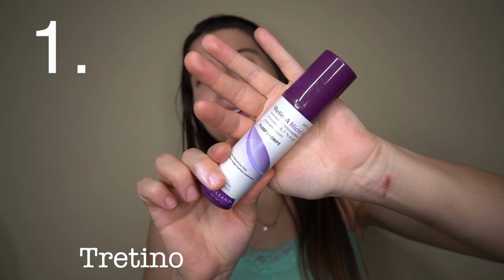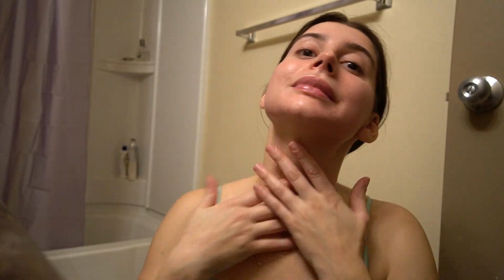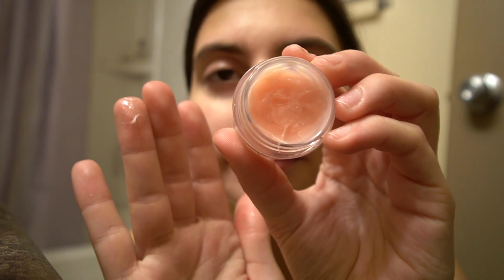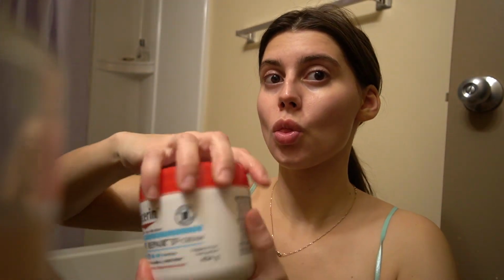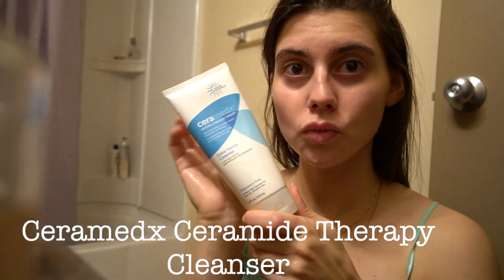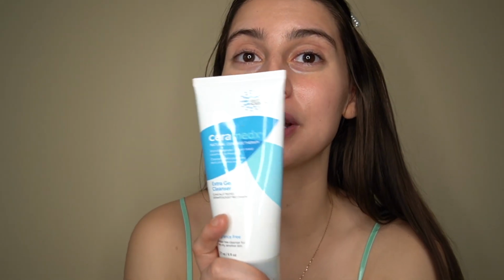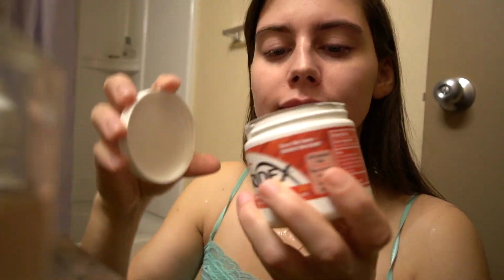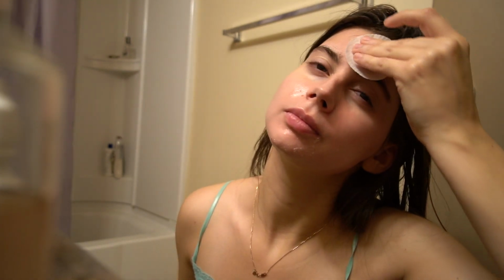My 5 Favourite Skin Clearing and Glowing products to use in the Fall/Winter!!!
These are the best products in the winter to use in my opinion!! So amazing!!

❗️Where to get the products:

1. Tretinion:
Ask a doctor to get a perscription!

2. Milani Rose Lip Overnight Mask:
Amazon (US)
Amazon (Canada)

3. Eucerin 5% Urea Repair Cream:
Amazon (US)
Amazon (Canada)
Amazon (UK)

5. Stridex Salicylic Acid 2% Alcohol Free:
Amazon (US)
Amazon (Canada)

○ WHAT I EAT IN A DAY TO MAINTAIN CLEAR SKIN!!! || How to clear skin through diet:
○ WHAT I EAT FOR CLEAR SKIN || Supplements, COMFORT FOOD EDITION, Anti Acne Diet + Taking it easy!!!:
○ WHAT I EAT IN A DAY FOR CLEAR SKIN || Best supplements, how to get clear skin through diet fast!!:

🎥I have a WHOLE playlist on all of What I Eat In A Days for your convenience! ENJOY!:

✨Get Your Karen Phytoplankton here!:
Two sizes are available 7.5 grams/30 day supply at half a scoop per day - $29.99 and 22.5 grams/90 day supply at half a scoop per day - $72.00.
*if you have any issues or questions ordering Karen Phytoplankton you can graciously call a friendly helper at: 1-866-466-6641

✨SHOP my favourite acne friendly skincare products!
Use code: SONIA
shop BANISH ACNE SCAR FIGHTING AND SKIN BRIGHTENING PRODUCTS!

💖MUCH LOVE

📷SHOP MY CAMERA GEAR:
○ My camera
○ SD card
○ My Ring Light
○ My Box Lights
○ Blue Yeti Microphone